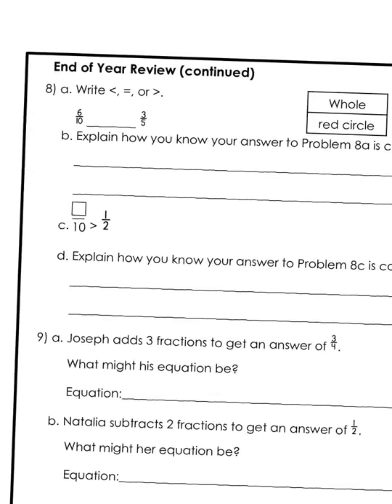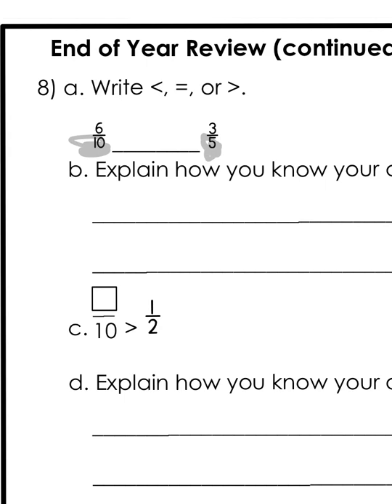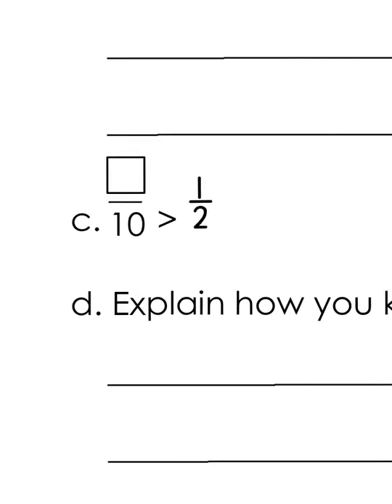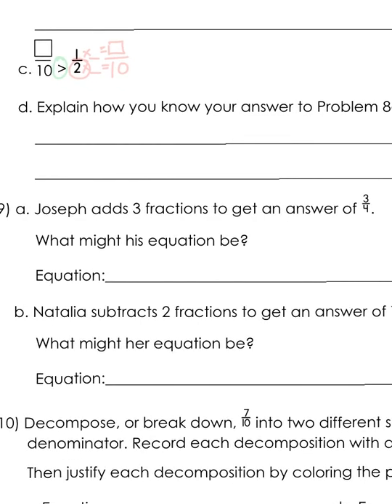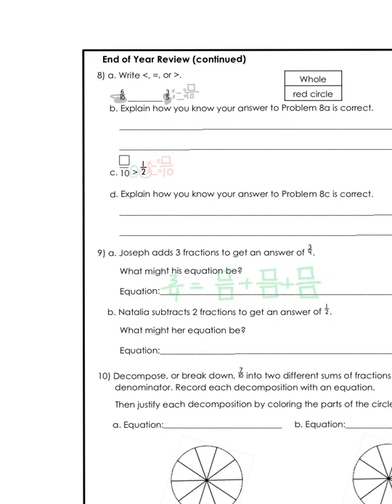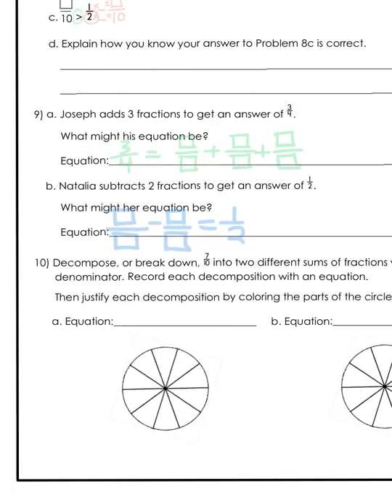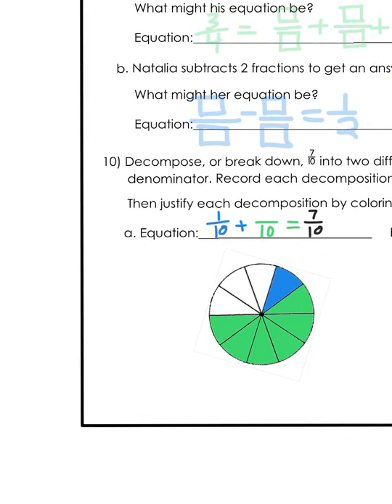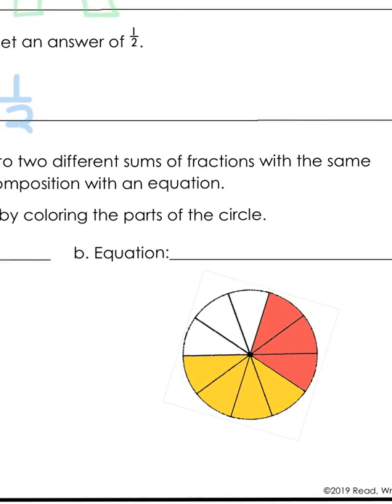Everyday Math, 4th Grade, End of Year Assessment Study Guide, Problems #8-10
Mr. Wasemann breaks down the fifth page of the Everyday Math 4th Grade End of Year Assessment Study Guide, Problems #8-10. Thanks to Read, Write, Grow with Mrs. K. from Teachers Pay Teachers for the content